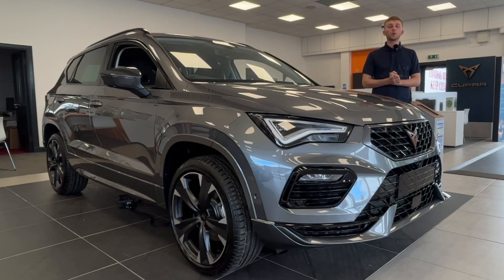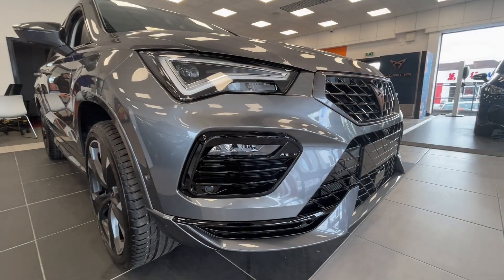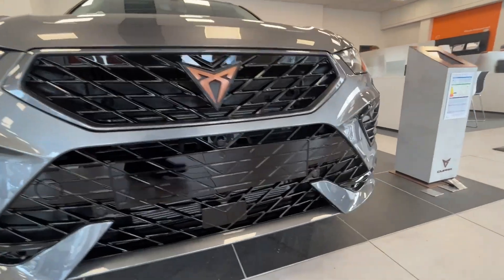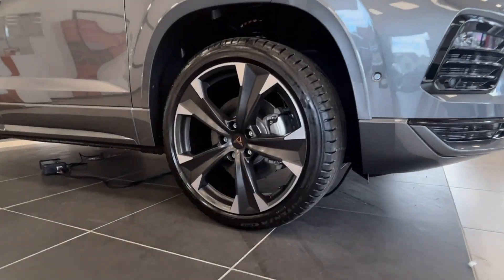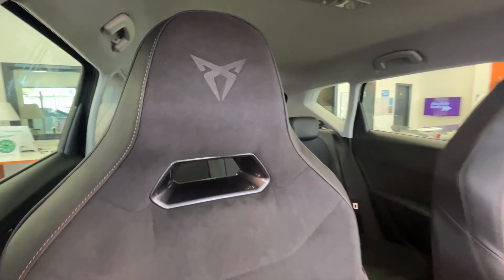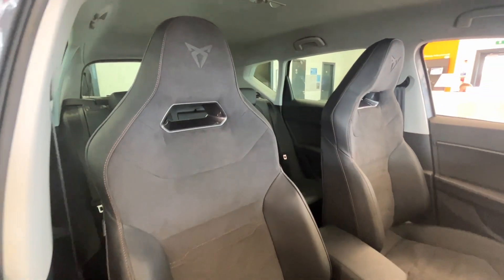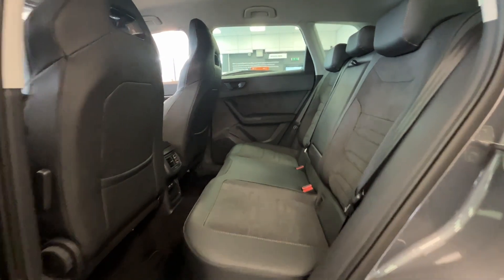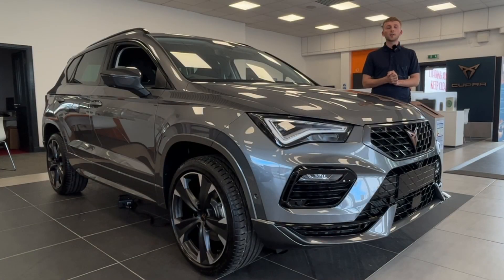Cupra Ateca V1 1.5 150PS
Here’s the all new CUPRA Ateca V1 1.5TSI 150PS arriving in the showroom.
To find out more about any of our cars, contact our experience team on 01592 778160